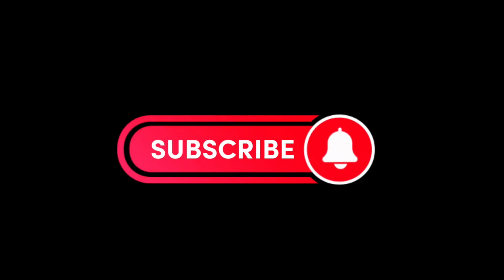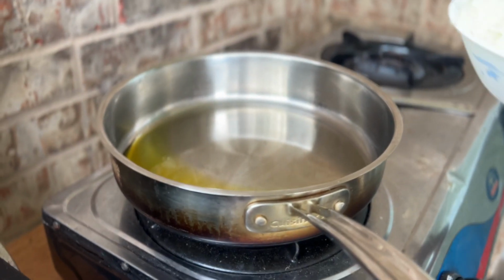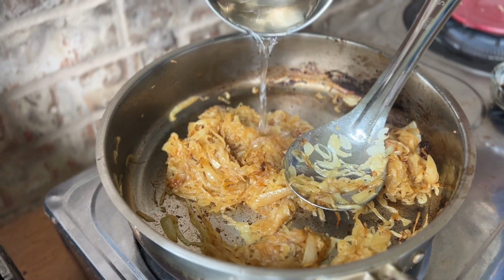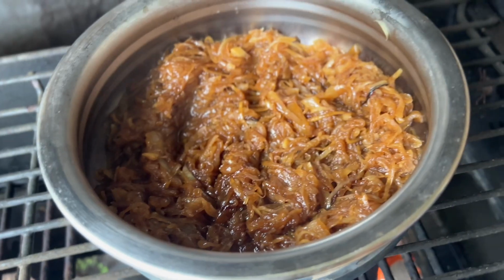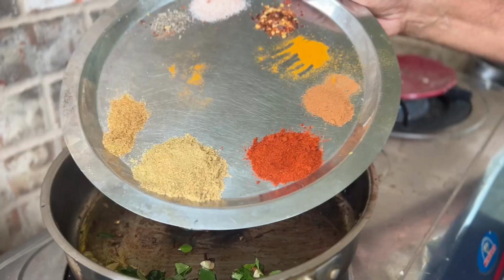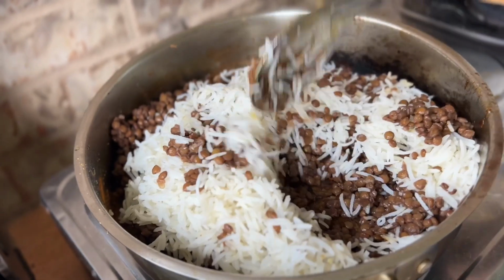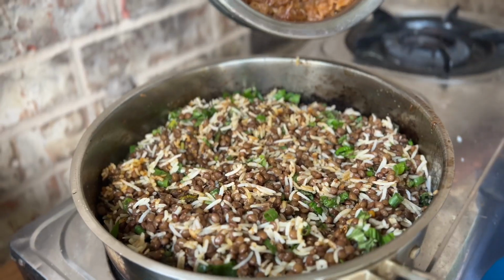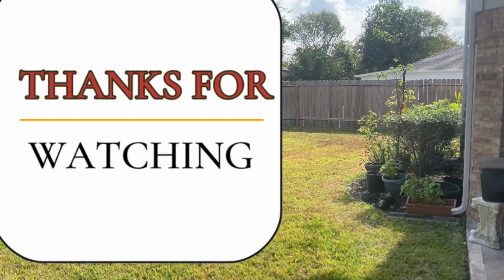Easy and yummy vegan recipe! You'll want to make it more than just once!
This is a simple vegan recipe using lentils and rice.  Hope all of you will give it a try.

Ingredients:
Recipe:

1 c dried lentils(we used brown but can use any type).  Rinse and cook in 4 c water with 1 tsp of salt.  Set it aside.

1/2 c basmati rice, rinse and cook in 3 c water with 1/2tsp salt.  Set it aside also.

Caramalized onions:

4 large sliced onion
2 tbs olive oil
1 tbs sugar
3/4 tsp salt
1 c water
1 tbs balsamic or apple cider vinegar

Heat oil in a skillet, add onions, sauté.  Add salt and sugar and sauté til caramelized.  Add water and vinegar, sauté til water has evaporated.  Remove it from skillet and set aside.

Ingredients to add to rice and lentils:

1tbs olive oil
2 cloves chopped garlic
4-5 stems of curry leaves
1 tsp kashmiri chili
1 tsp coriander powder
1/2 tsp cumin powder
1/2 tsp cinnamon powder
1/2 tsp turmeric powder
1/4 tsp red pepper flakes
1/2 tsp salt or to taste
1/4 tsp black pepper powder
1/2 cup chopped basil leaves
1/2 c chopped green onions

Heat olive oil in the same skilled the onions were caramelized.  Add garlic, sauté to get raw taste out.  Add curry leaves.  Saute, then add all the spices and salt.  Saute to get the raw flavors of spices out, then add lentils then rice.  Mix well and add basil and green onions.  Blend then add half of the caramelized onion.  Move it to a platter and garnish with the rest of the caramelized onions and green onions.

Enjoy your dish!